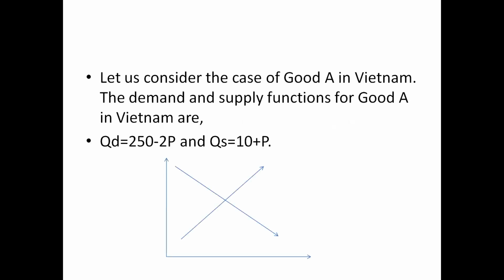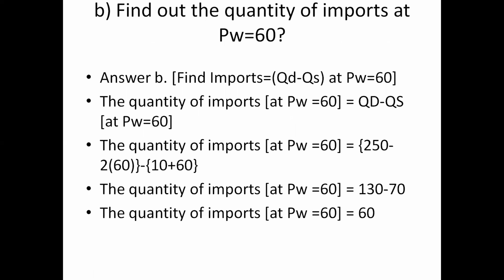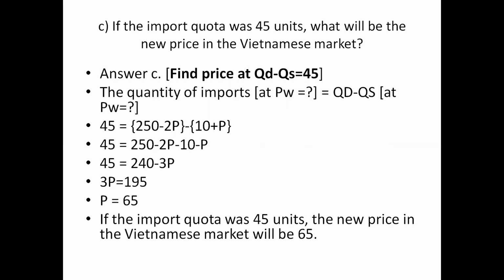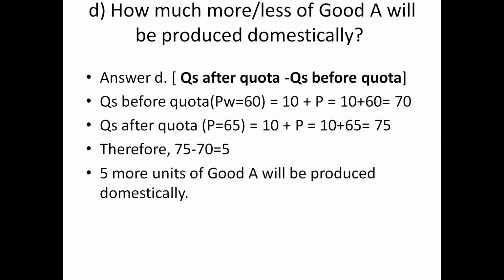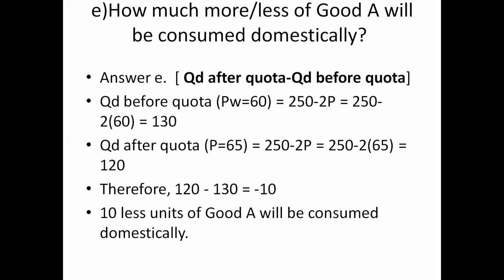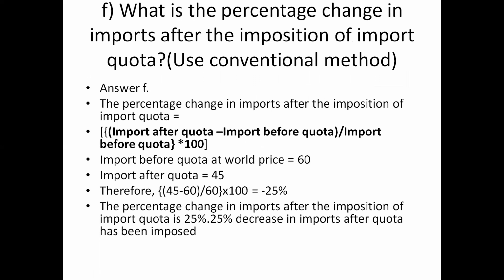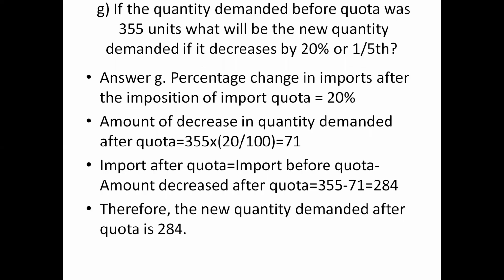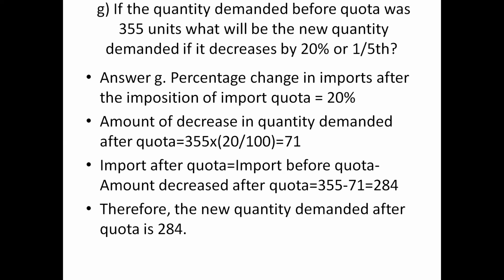Math Tutorial (Quota)